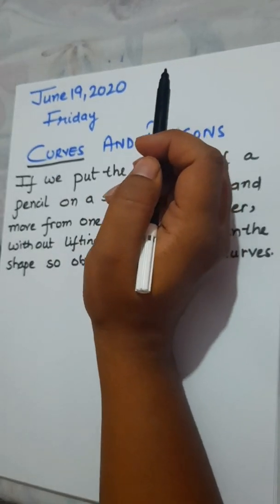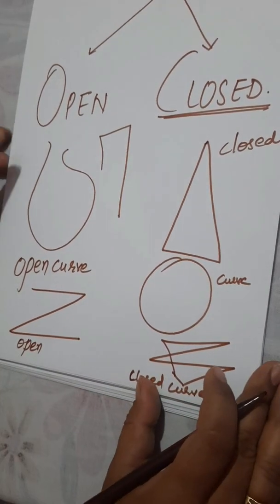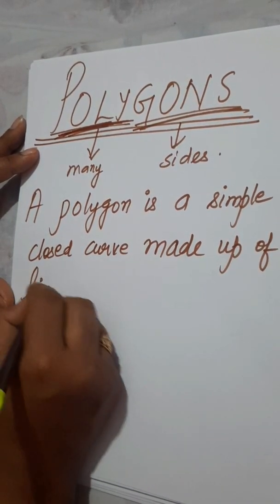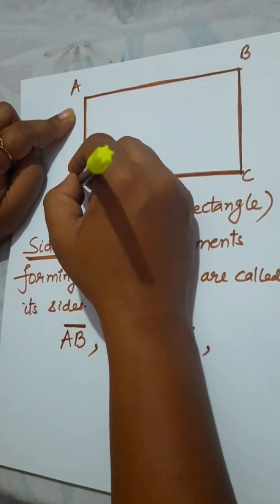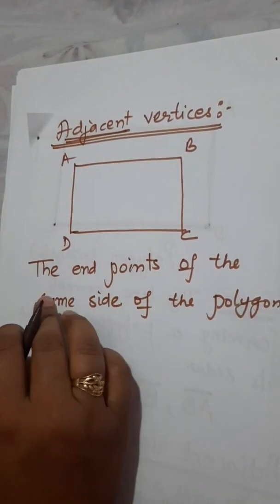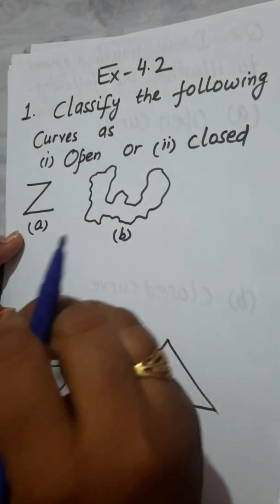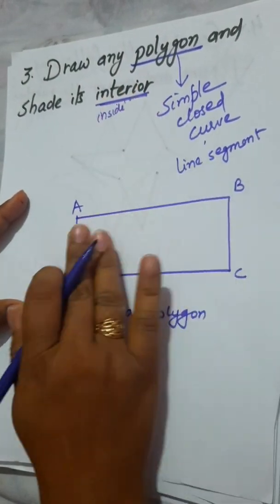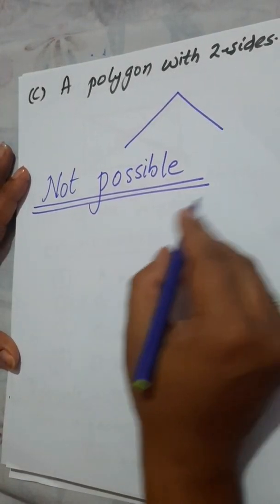Class VI: Ex-4.2 ( PART -3)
Hello everyone!!!

In this video you will be able to understand about Curves, open curve, closed curve, polygon and how to solve question 1 to 5 of Ex - 4.2.